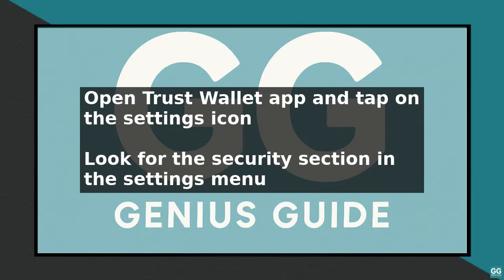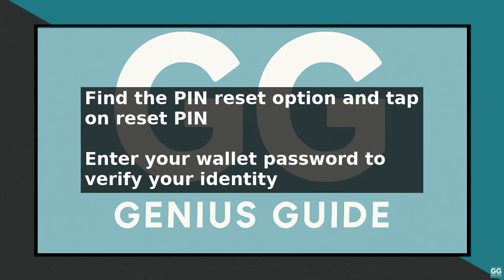How To Restore Trust Wallet Pin Reset (2025)